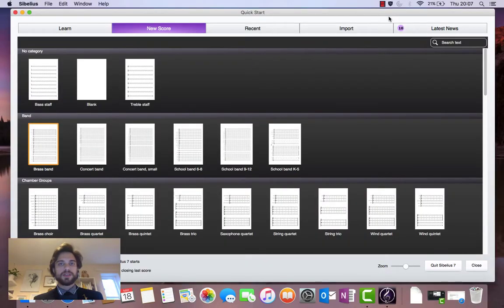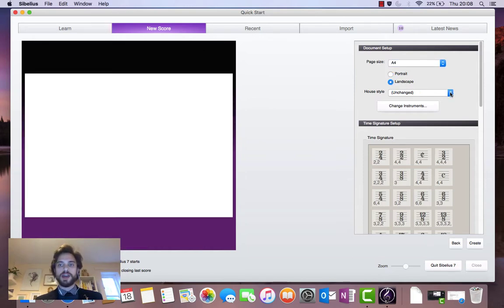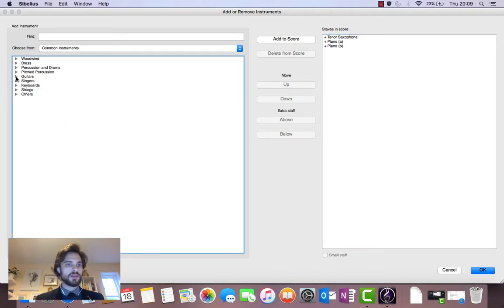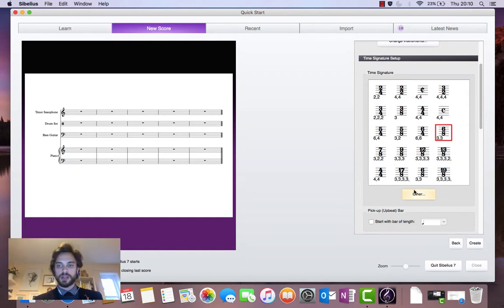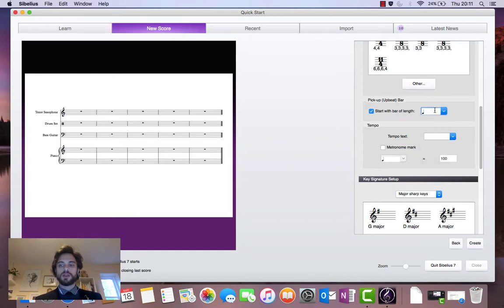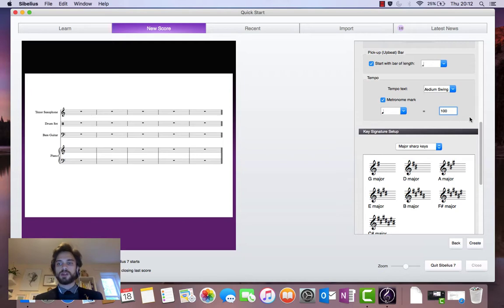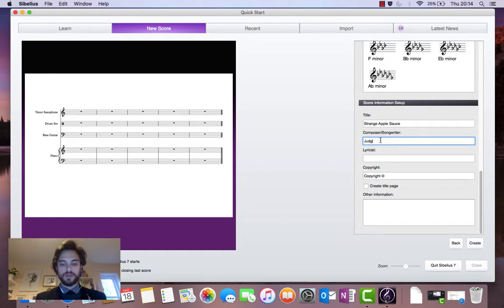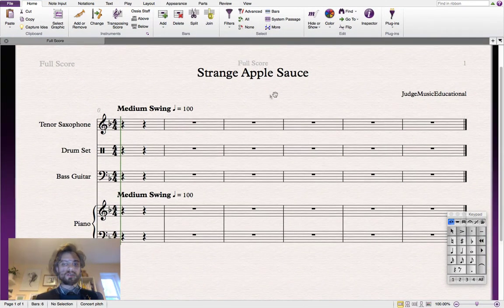Sibelius 7 Creating a New Project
This how to video will help you get started with creating your first Sibelius 7 project.

0:32 Template selection
0:58 Page size
1:08 Page orientation
1:18 Font selection
1:32 Instrument selection
3:08 Time signature selection
4:20 Pick up bar
4:52 Tempo text
5:22 Metronome mark
5:49 Key signature selection
6:29 Title name
6:49 Composer name